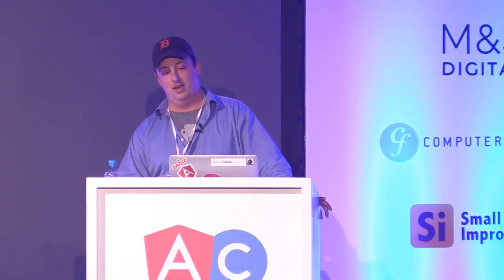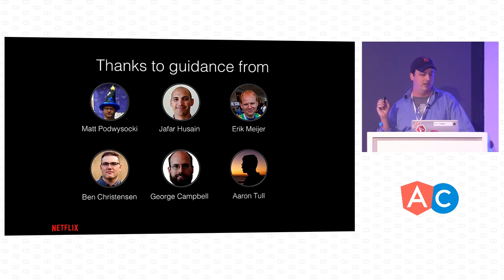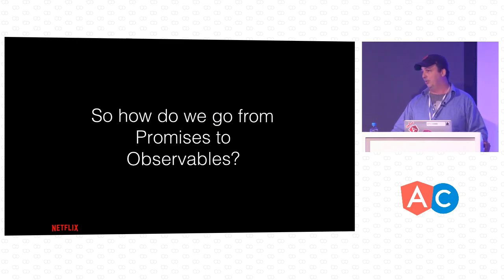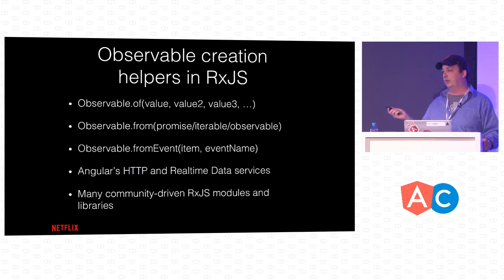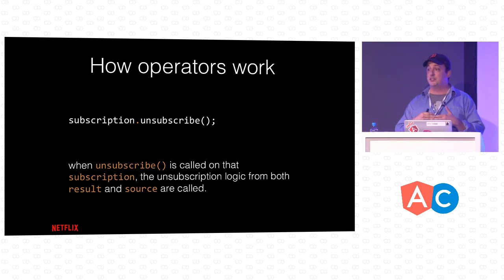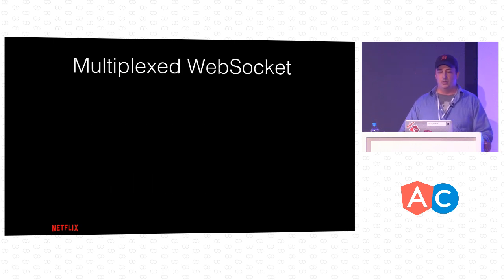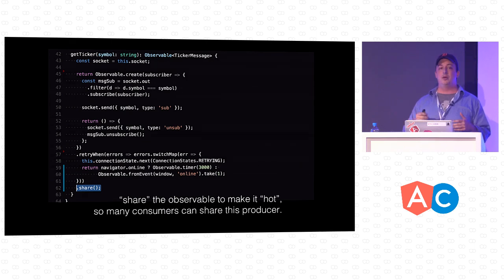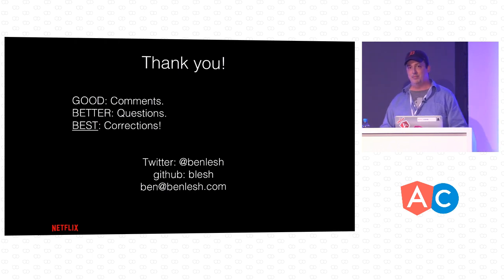RxJS In-Depth – Ben Lesh